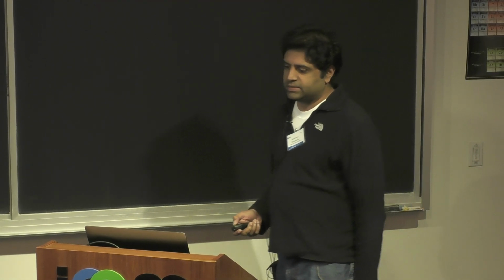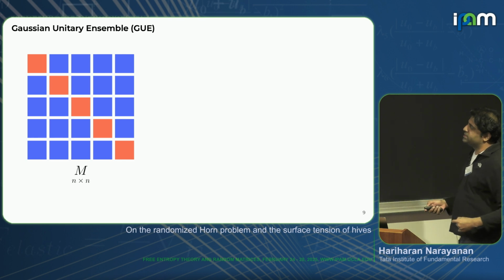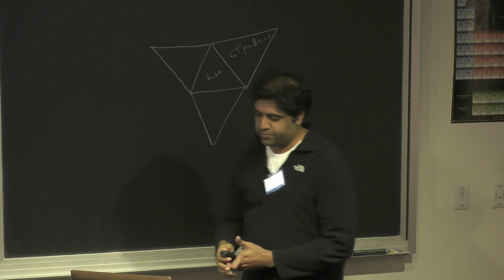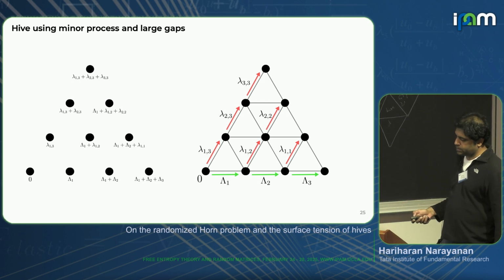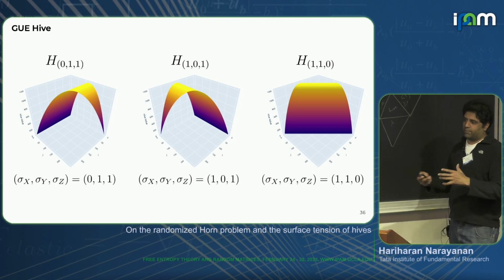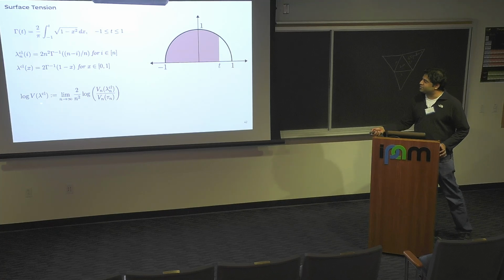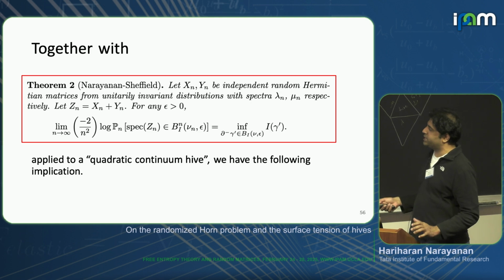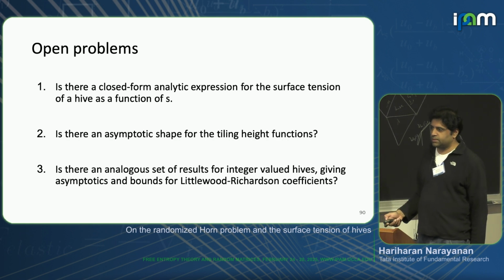Hariharan Narayanan - On the randomized Horn problem and the surface tension of hives - IPAM at UCLA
Recorded 26 February 2025. Hariharan Narayanan of the Tata Institute of Fundamental Research presents "On the randomized Horn problem and the surface tension of hives" at IPAM's Free Entropy Theory and Random Matrices Workshop.
Abstract: Given two nonincreasing n-tuples of real numbers l_n, m_n, the Horn problem asks for a description of all nonincreasing n-tuples of real numbers u_n such that there exist Hermitian matrices X_n, Y_n and Z_n respectively with these spectra such that X_n+Y_n=Z_n. There is also a randomized version of this problem where X_n and Y_n are sampled uniformly at random from orbits of Hermitian matrices arising from the conjugacy action by elements of the unitary group. One then asks for a description of the probability measure of the spectrum of the sum Z_n. Both the original Horn problem and its randomized version have solutions using the hives introduced by Knutson and Tao. In an asymptotic sense, as n tends to infinity, large deviations for the randomized Horn problem were given in joint work with Sheffield in terms of a notion of surface tension for hives. In this talk, we discuss upper and lower bounds on this surface tension function. We also obtain a closed-form expression for the total entropy of a surface tension minimizing continuum hive with boundary conditions arising from GUE eigenspectra. Finally, we give several empirical results for random hives and lozenge tilings arising from an application of the octahedron recurrence for large n and a numerical approximation of the surface tension function. This is a joint work with Aalok Gangopadhyay.